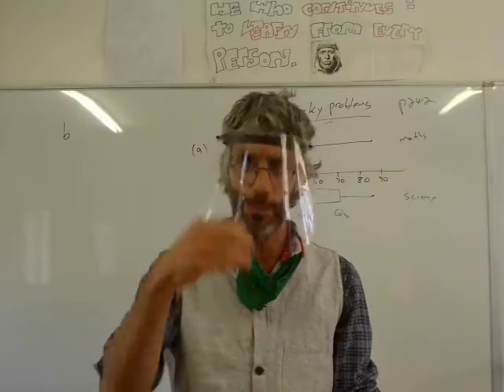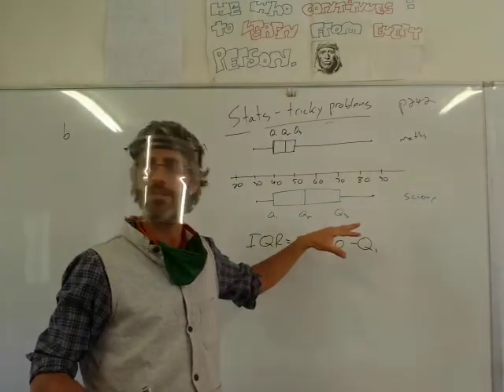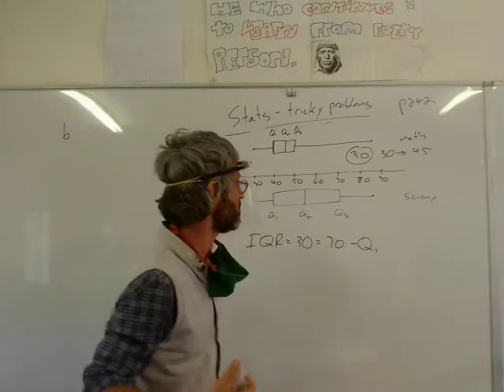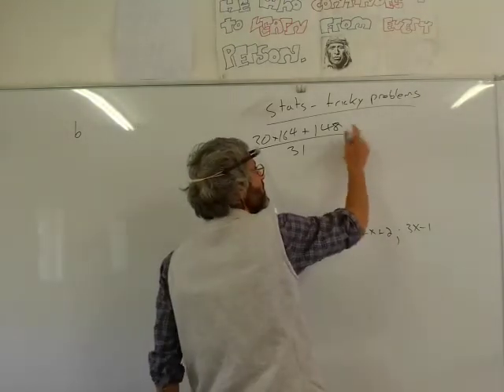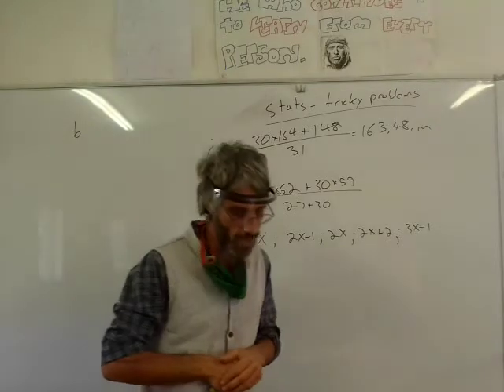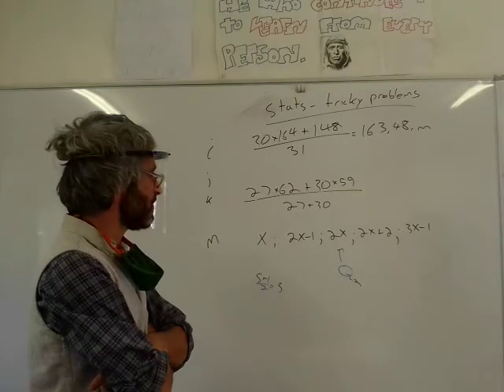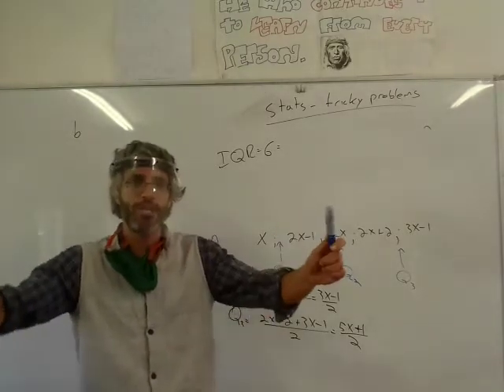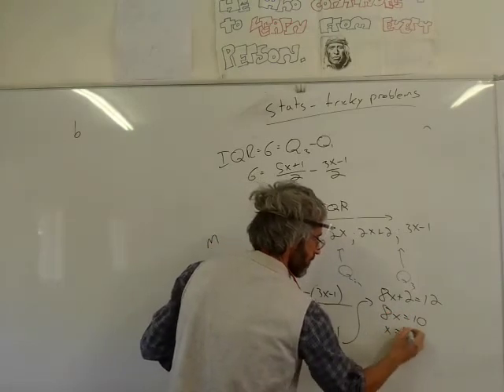Grade 10 stats tricky questions